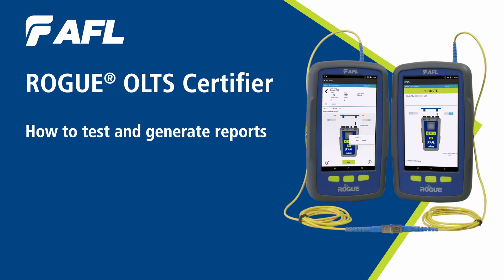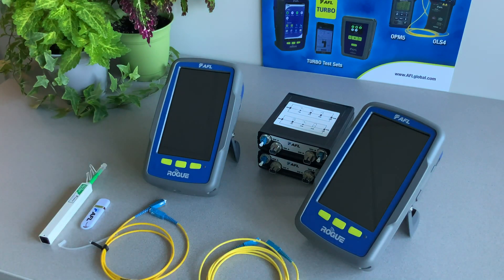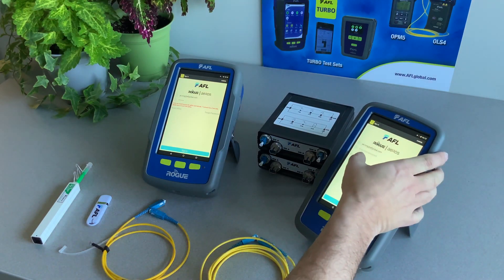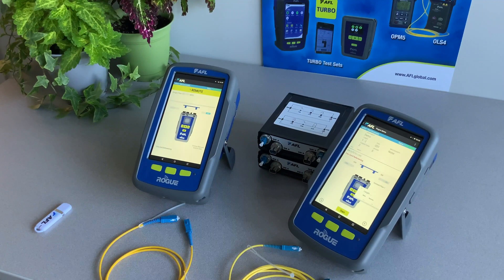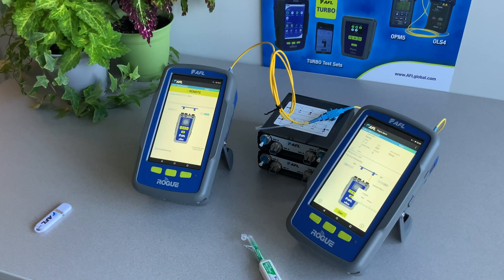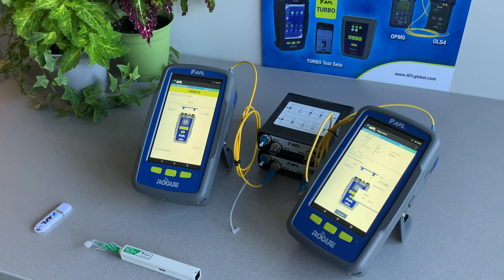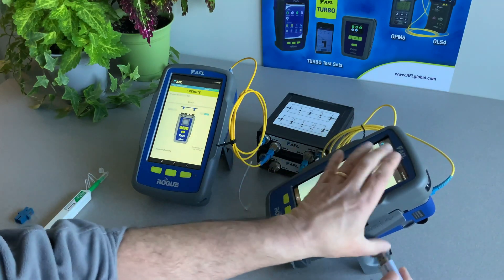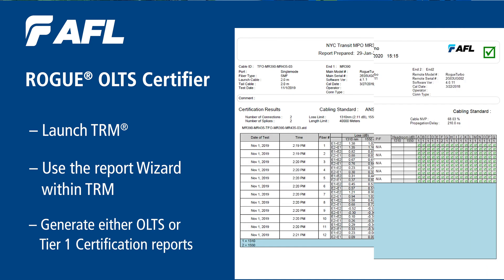ROGUE OLTS Certifier - How to test and generate reports